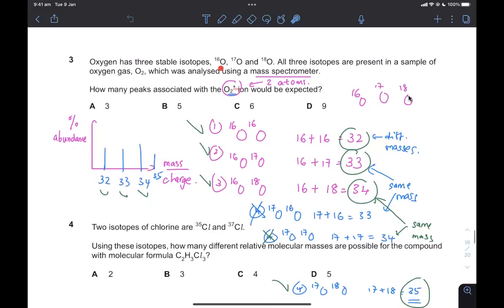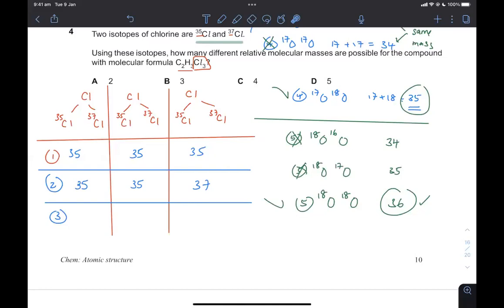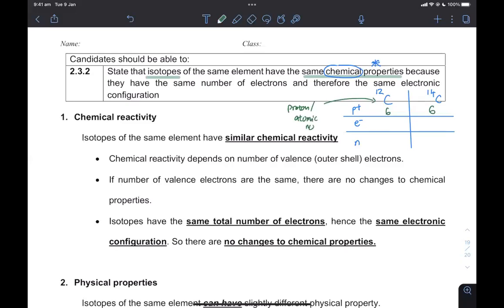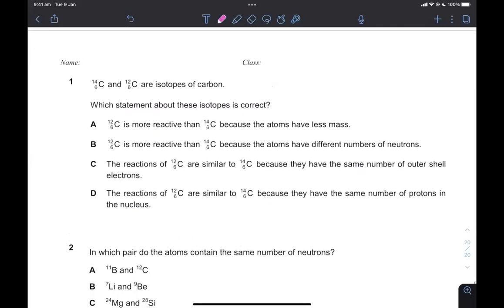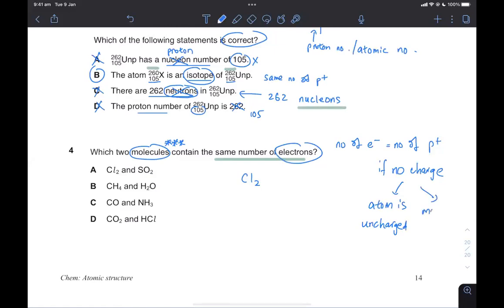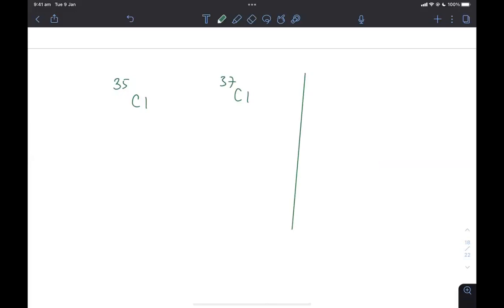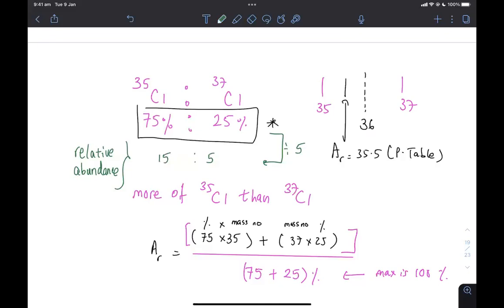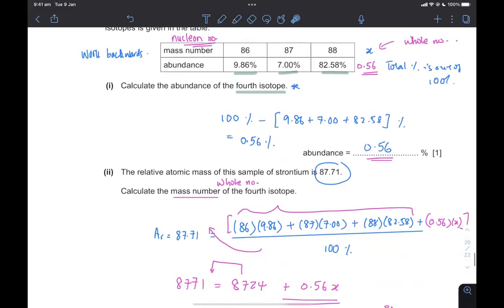HBL - 28.2.22 - 9Sc2 (2022) - Isotopes and calculating relative atomic masses